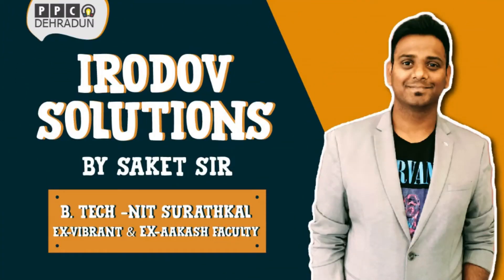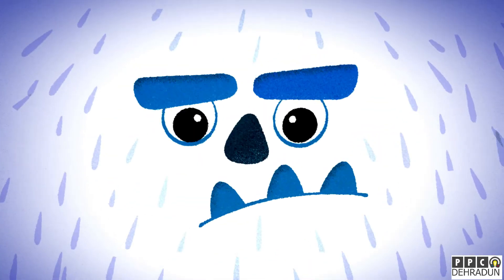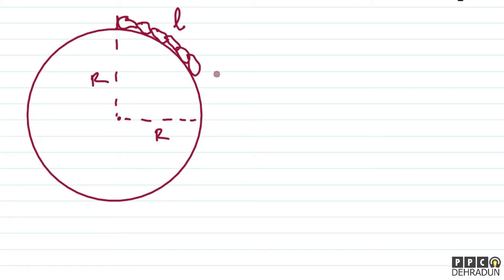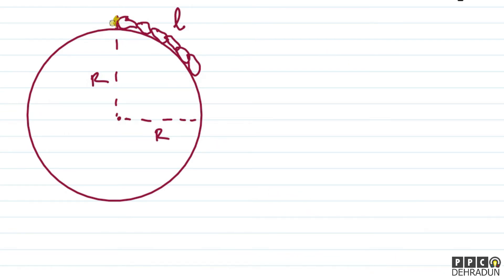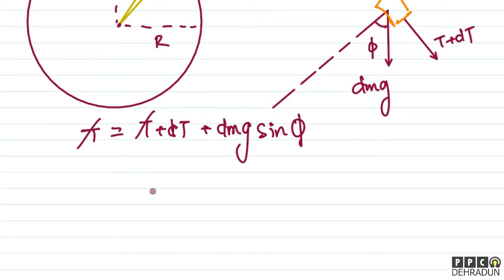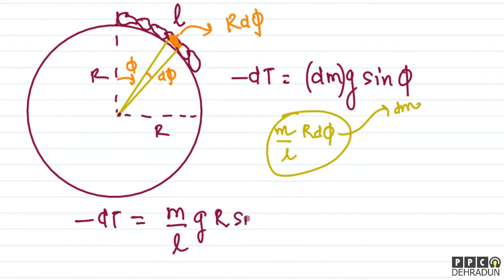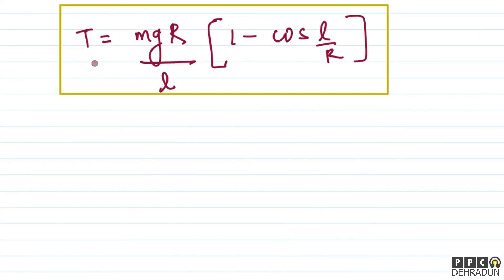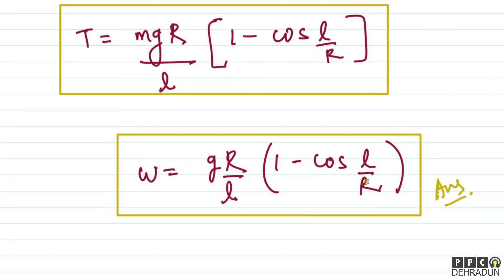[1.107]- Problems in general Physics by I E Irodov: Solution by Saket Sir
1.107. A chain of length 1 is placed on a smooth spherical surface
of radius R with one of its ends fixed at the top of the sphere. What
will be the acceleration w of each element of the chain when its upper
end is released? It is assumed that the length of the chain 1--1 nR.